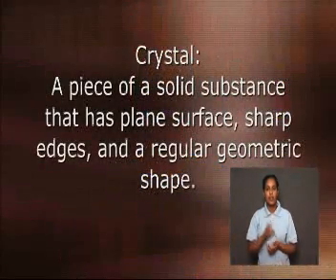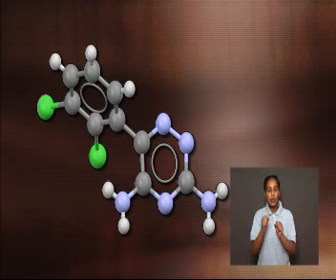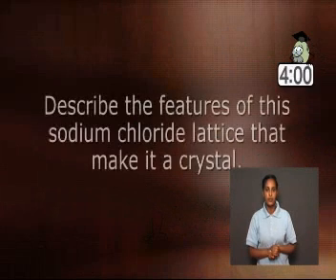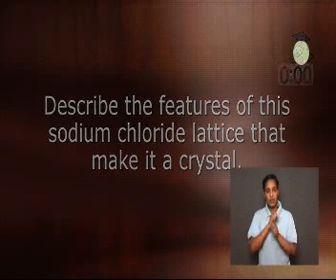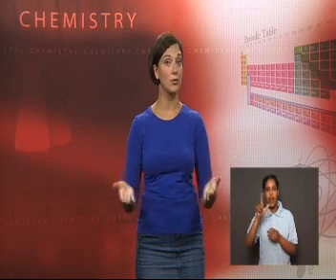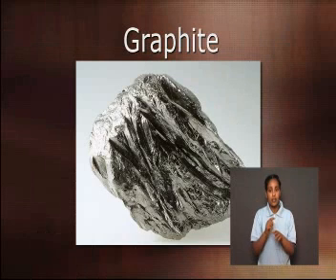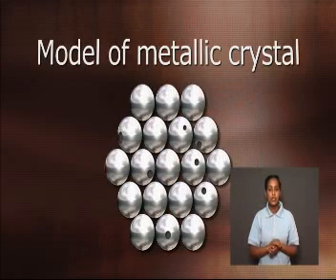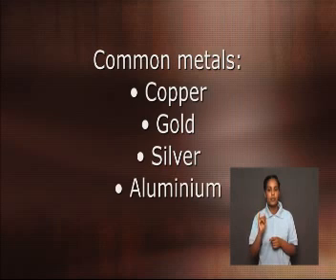types of crystals